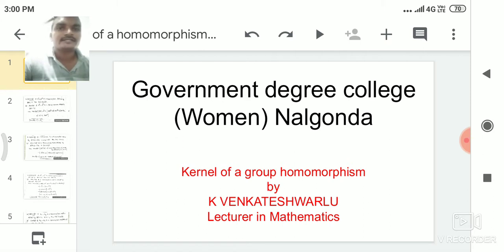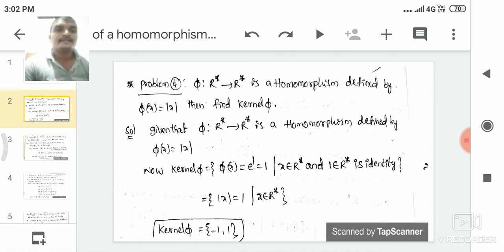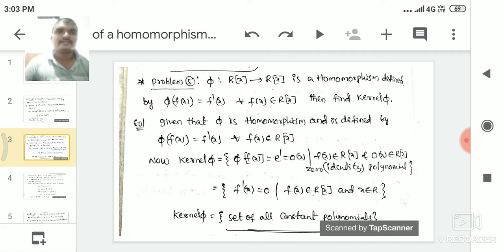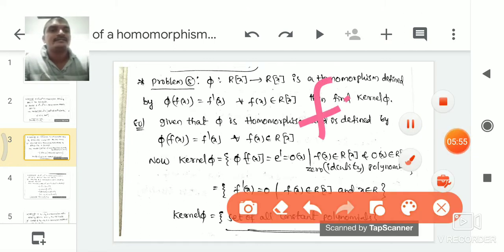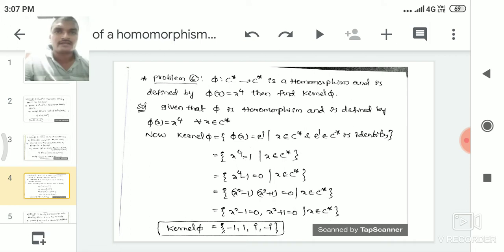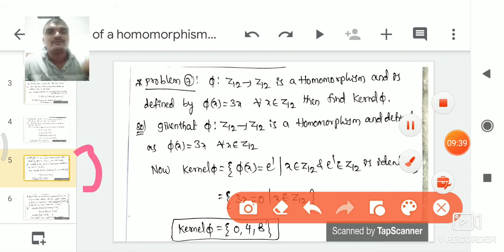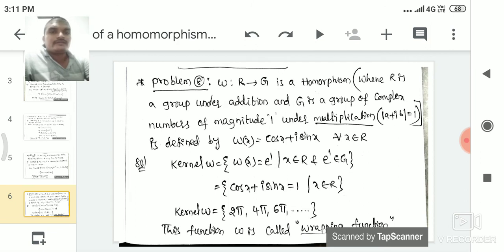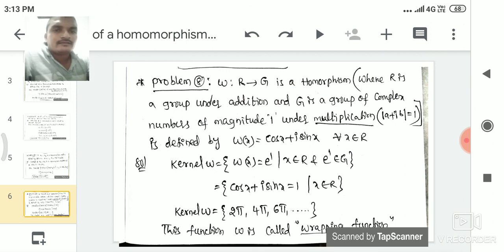Kernel of a homomorphism part-2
Kernel of a homomorphism